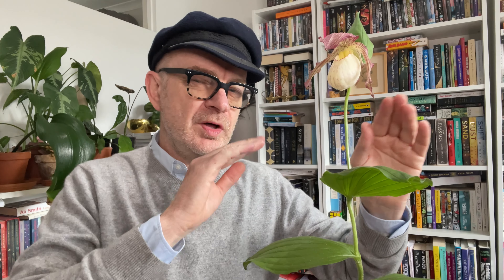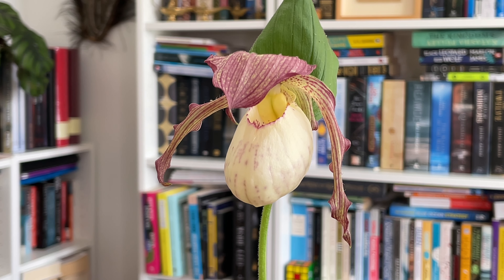How to grow Cypripedium 'Philipp' Lady Slipper orchid in a pot!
This week Plant Lovers...a triumph...at last! Last year this orchid developed a bloom only to have it snapped off in a hail storm JUST before it opened!! So imagine my delight when this year the flower matured and opened on my Cypripedium 'Philipp' - and what a glorious sight it is! In my research before I planted mine I read endless tales of how difficult they were to grow, and how especially difficult it is to grow them in pots. Well. I think I am now qualified to disagree! In this video I'll cover all aspects of how I grow this orchid in my climate in a pot outside all year. and it's not that difficult! I mention a video on my other channel which has the perfect potting recipe for this type of plant mixed by Jane Tonkin, a rare perennial and bulb specialist here in Victoria. and the potting mix detail is at 14:46. And finally, this is where I bought mine You'll need to sign up to the mailing list and be QUICK if you're in Australia!